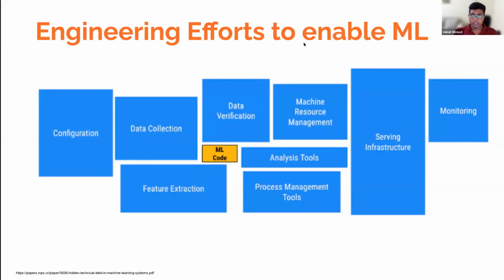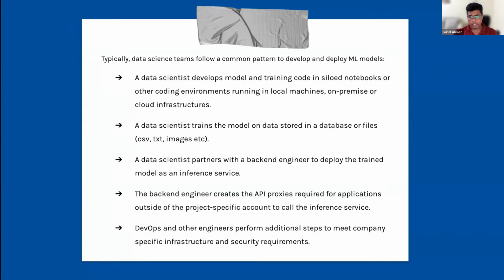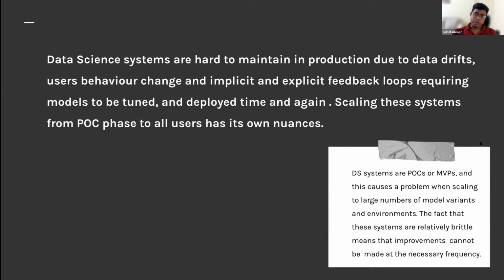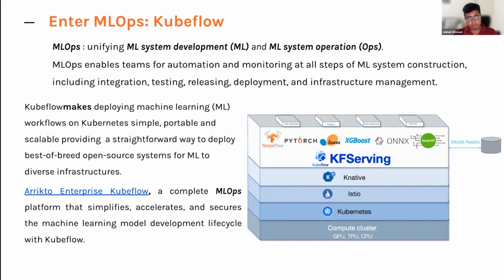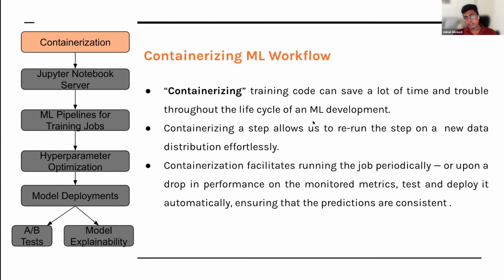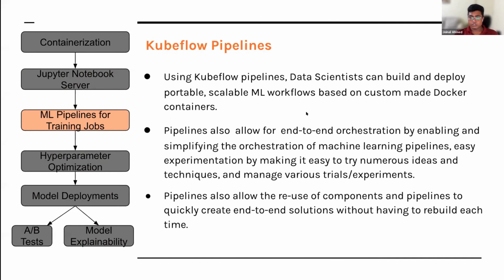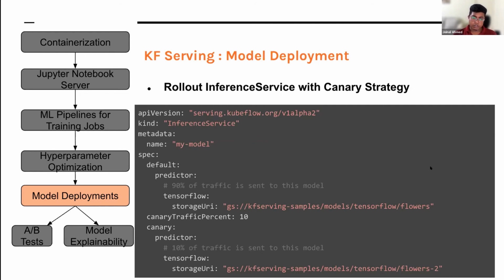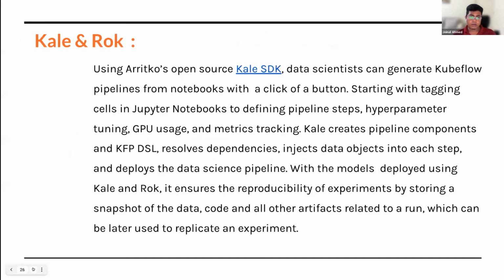ML Technical Debt : Using Kubeflow to Pay It Off Quickly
We all know that issues arising from fast-builds can take an awful lot of work to fix down the road. However, it is considerably worse for ML systems when we consider the sheer number of tools, languages, techniques and applications that can make up a typical ML workflow. Choosing the best tooling out of hundreds of options and then bringing them together to work seamlessly is a data scientist’s nightmare, especially with the heightened pressure to deliver business value, quickly.

In this talk, Joinal Ahmed from Halodoc will present the real world issues he's encountered while working as a Data Scientist in fast moving ML teams at companies like Halodoc, Onepanel and Leadics. He will also will present the various ways to solve ML technical debt, best practices and how Kubeflow can help both small teams and enterprise companies.